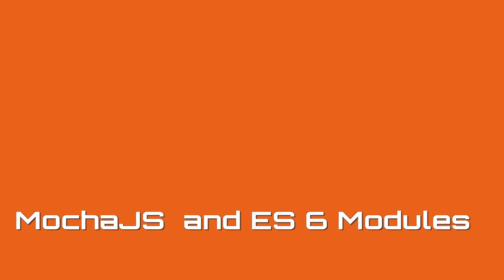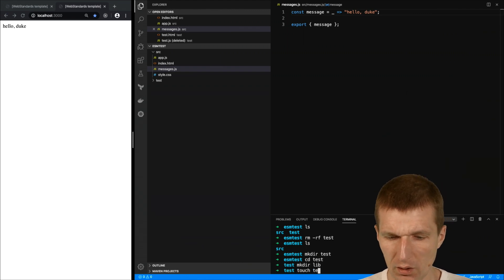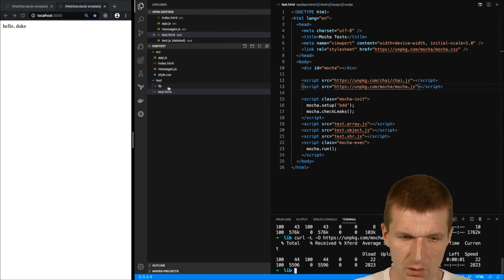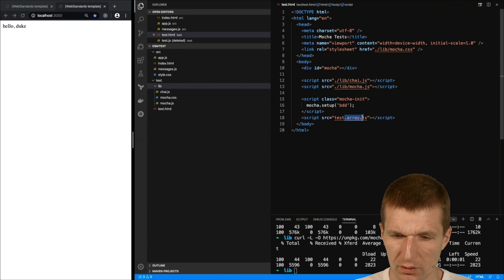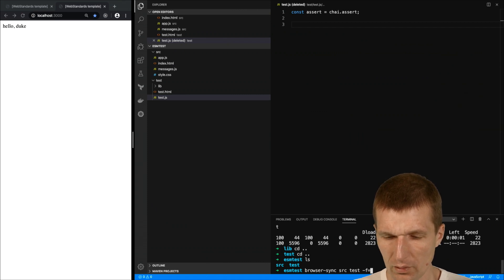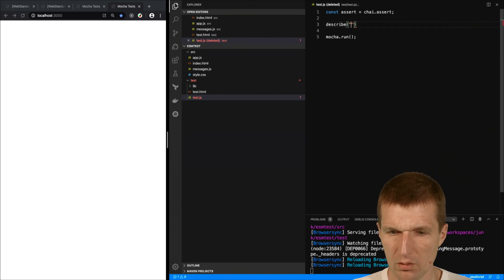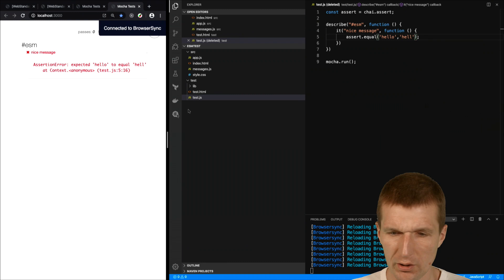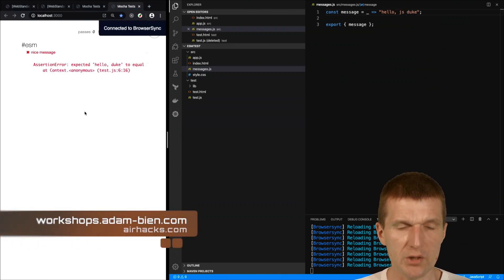In-Browser Unit Testing with MochaJS, ChaiJS and ES Modules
Using assertions and ES 6 modules.